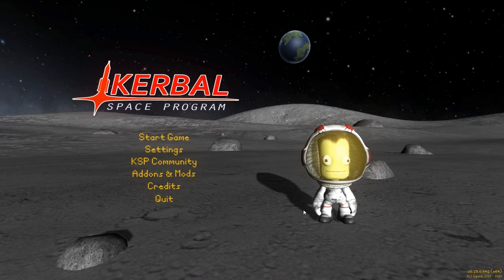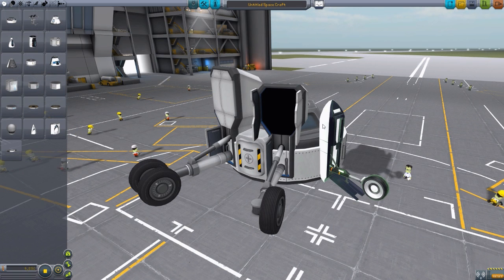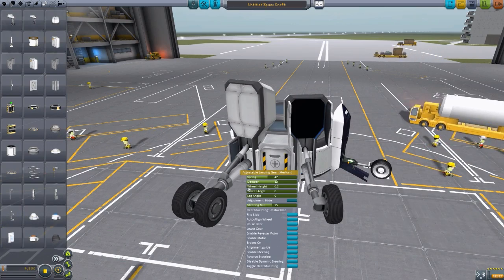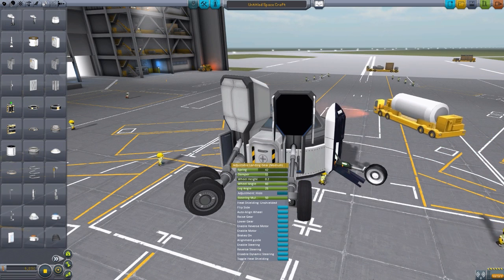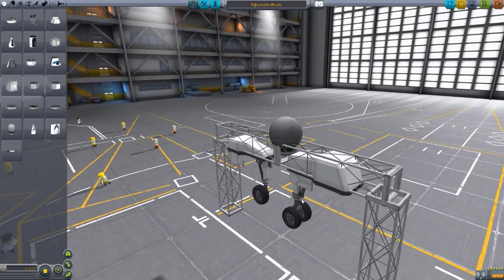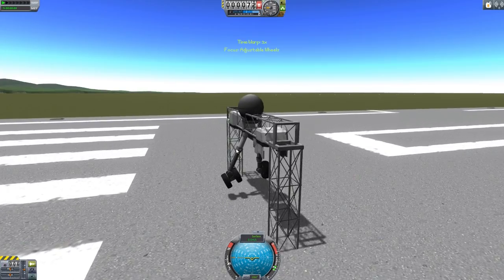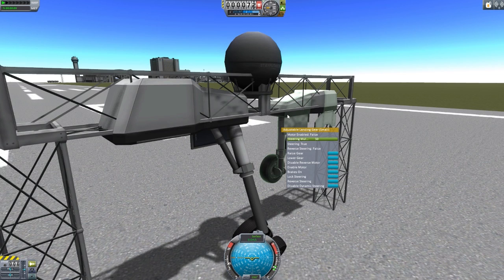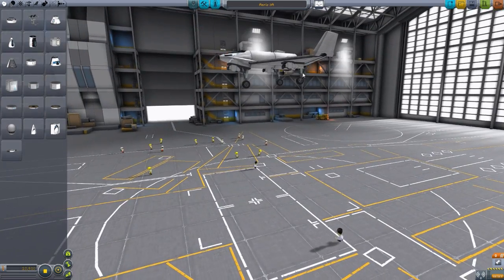KSP Mods - Adjustable Landing Gear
In this episode I mess around with the Adjustable Landing Gear mod which adds some lovely adjustable/customizable landing gears into the game.